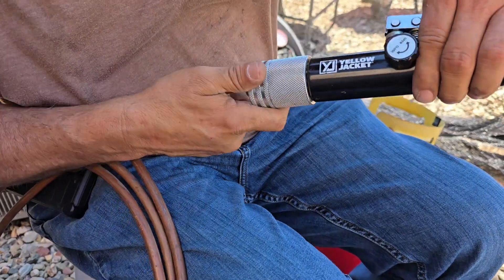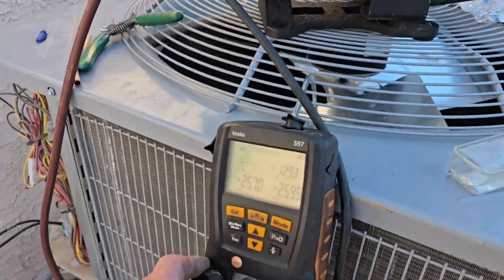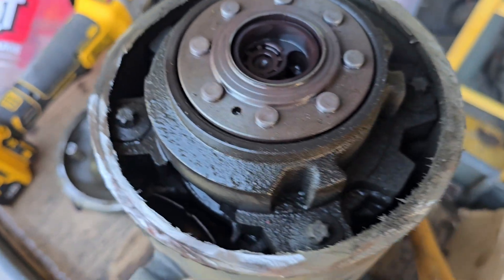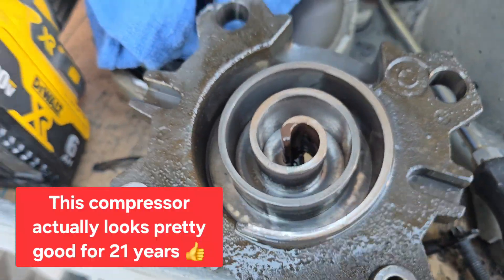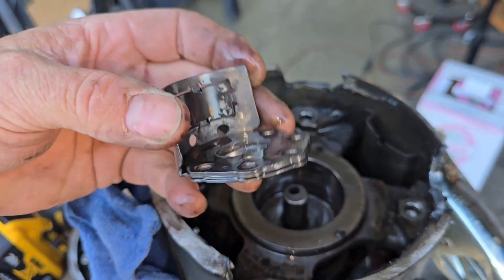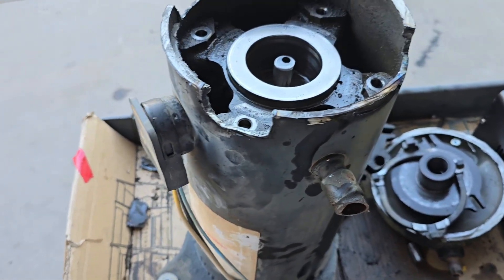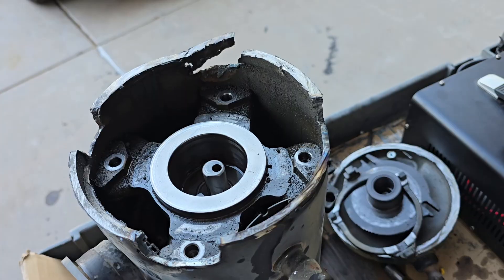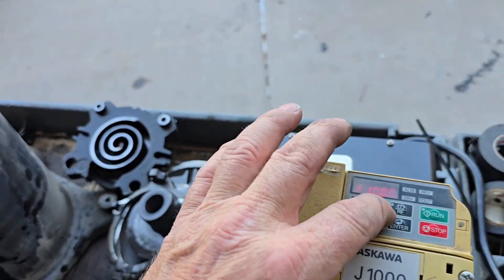Repaired my daughter's AC then cut open her noisy scroll to see what happened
We scored a slightly used condenser unit to get my daughter's AC going again.👍
Then, I cut open the seized scroll compressor from her old unit to see what failed 💥